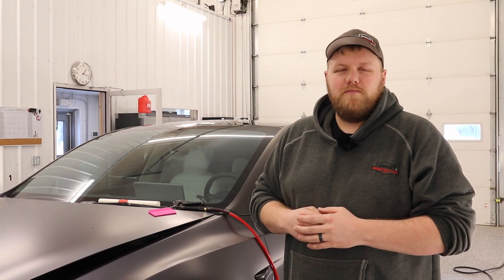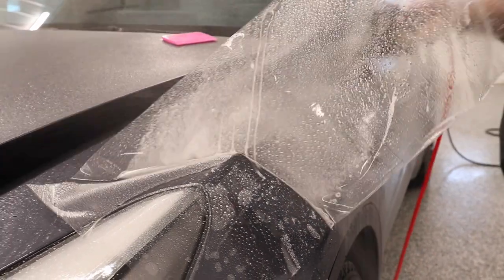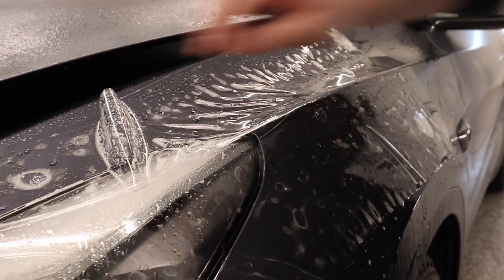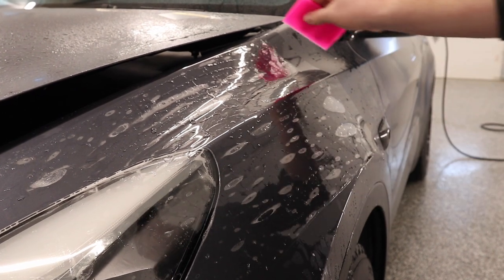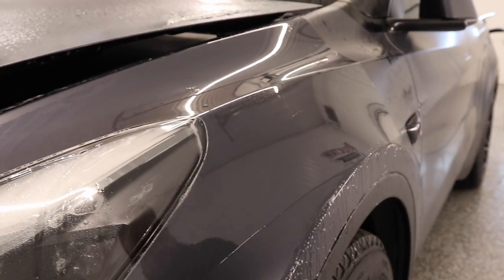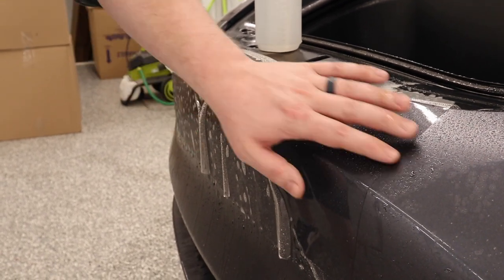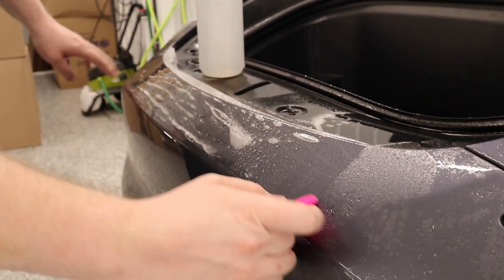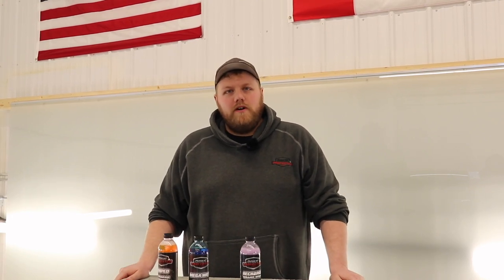PPF Pro Tips - How To Stretch PPF Over Body Lines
In this video, Eric goes over how to properly stretch PPF over body lines on panels. Just knowing how to stretch the film in the correct manner can make or break a PPF installation.